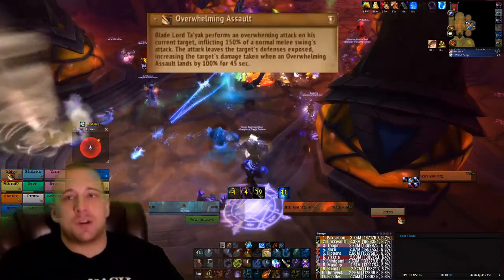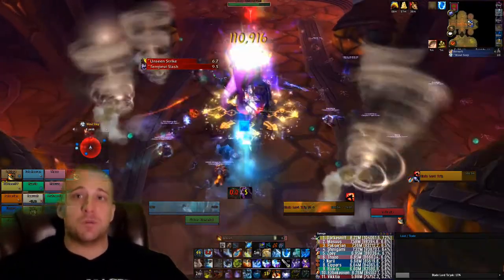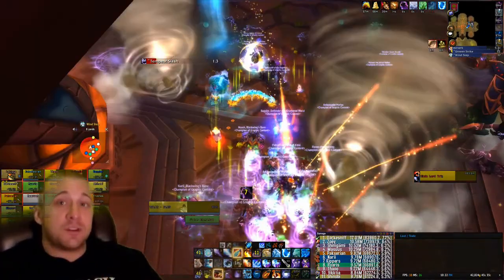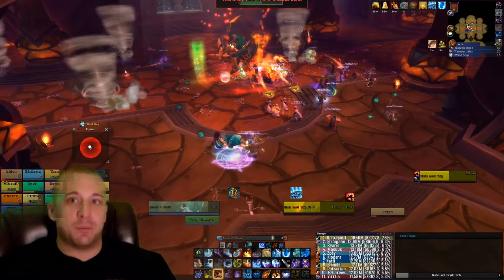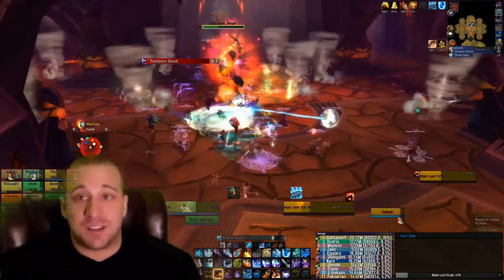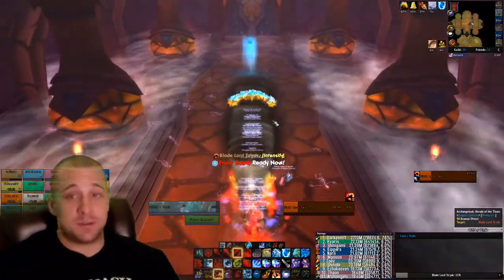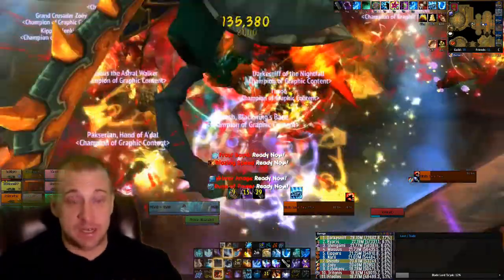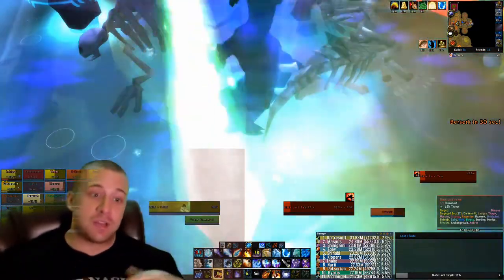Blade Lord Ta'yak Raid Guide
General raiding guide to Blade Lord Ta'Yak! Thank you to all the folks from Graphic Content on Madoran US.